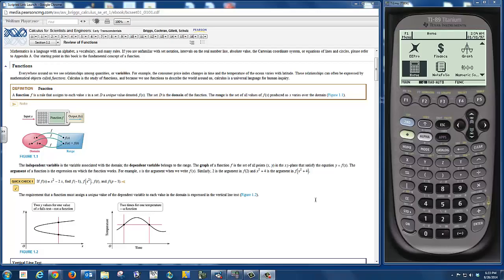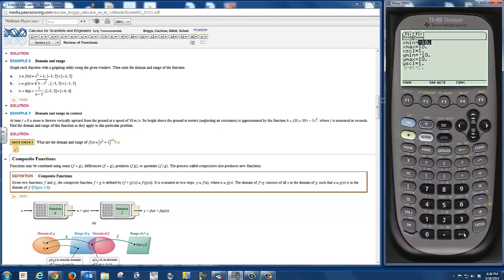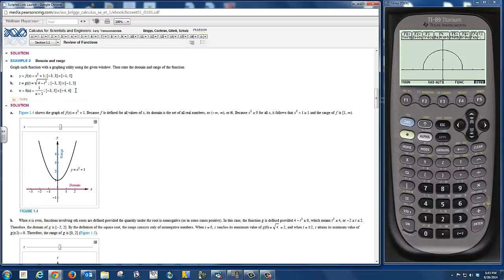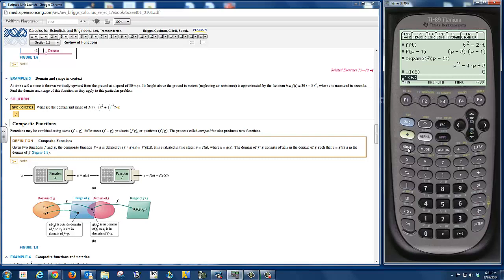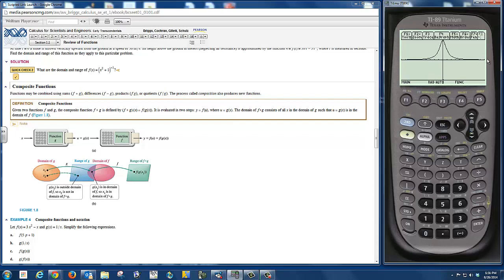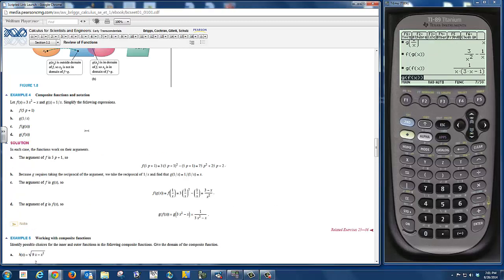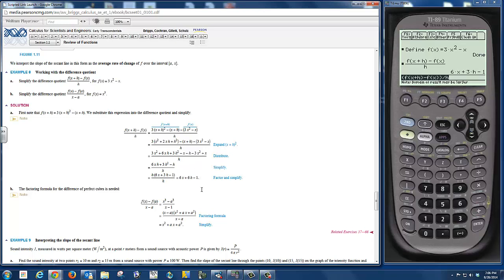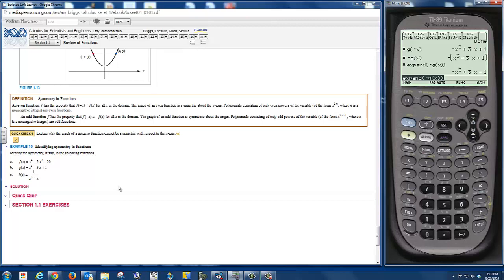Basics of the TI-89 for Calculus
Using the TI-89 to get ready for calculus.